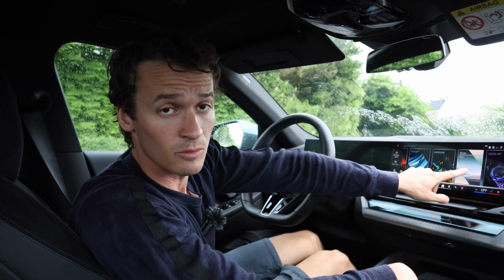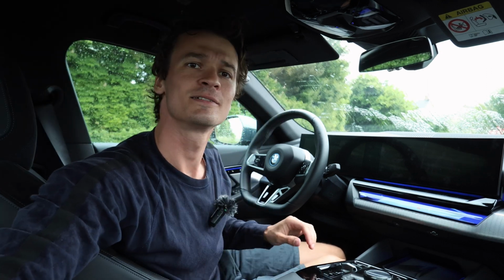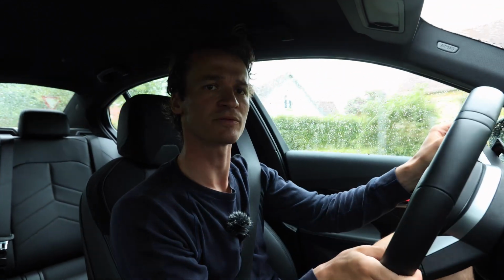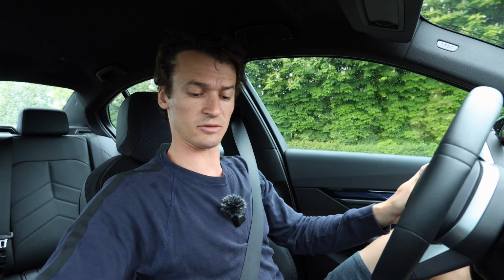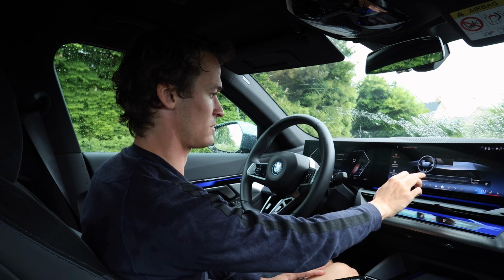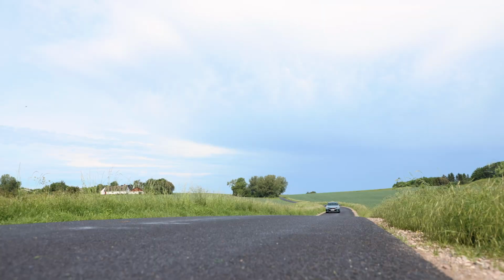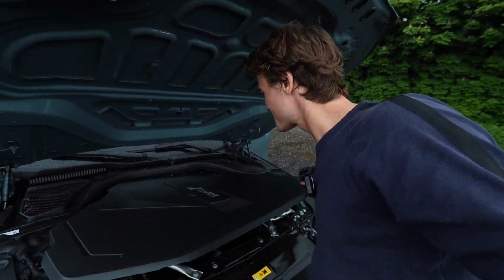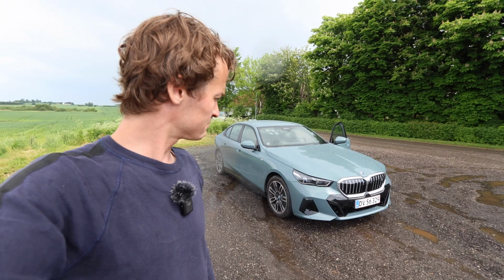NEW BMW I5 is... Weird - But the ONLY EV i would like to OWN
Its official the New 5 series, will never be the same, Is it a bad thing naah not really. These new 5 series are pretty cool to be honest! Cant wait to one day try the elefant m5. If it disguises its weight as good as the i5, it will be a pretty cool car!